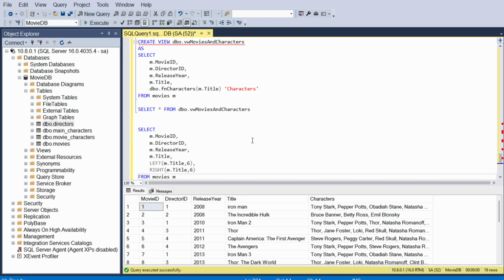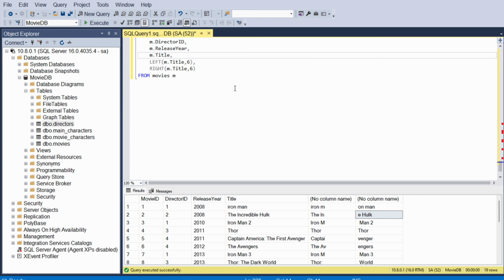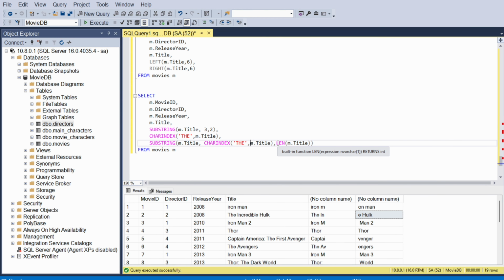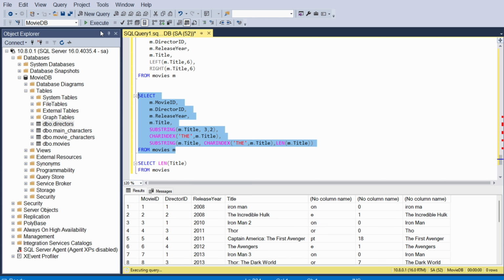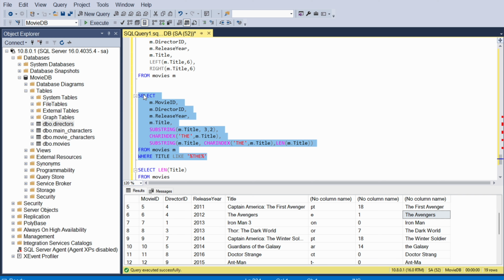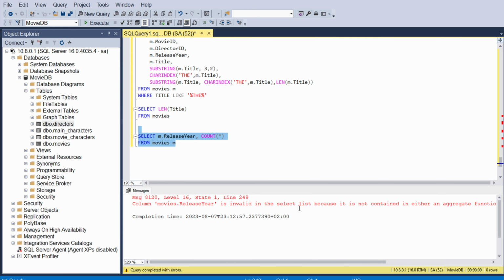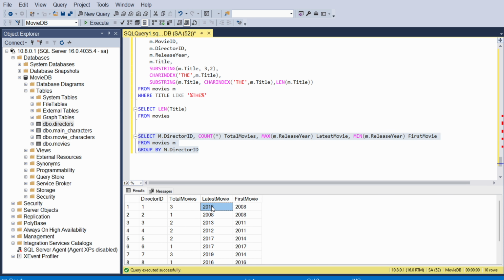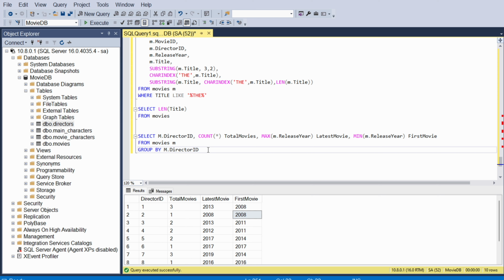Intro to SQL - More functions (4 of 4)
In order to follow this intro, you will need a machine running Windows on Intel based processors.
This means:
a) Windows running on Mac on Intel based processors will work.
b) Windows running on Mac on M Series processors will NOT work because SQL Server does not work on M1/M2 processors as yet. SQL Server Management Studio will work in a VM but since that's only the IDE, it won't really help you unless you are connecting to a SQL Server instance on a different machine.

This is an intro so we won't cover everything but we will cover enough to get you going.